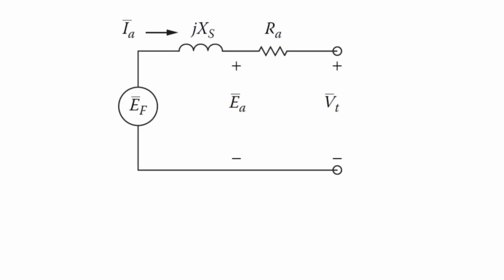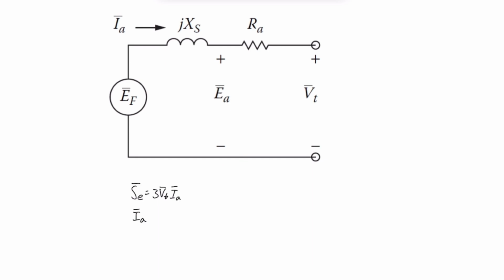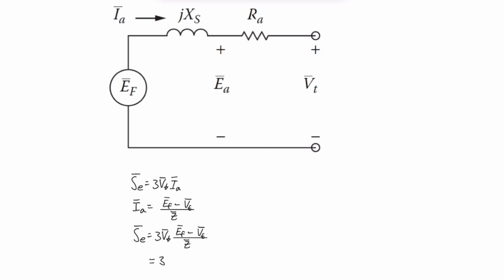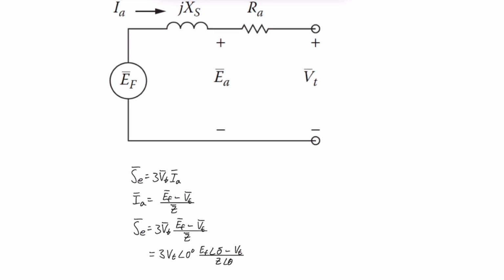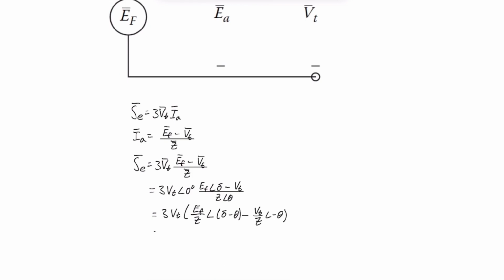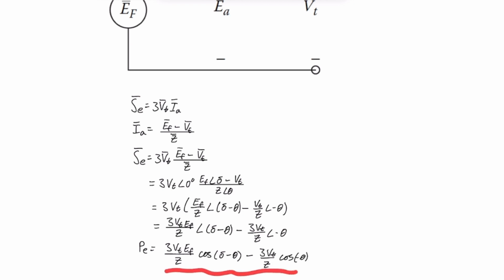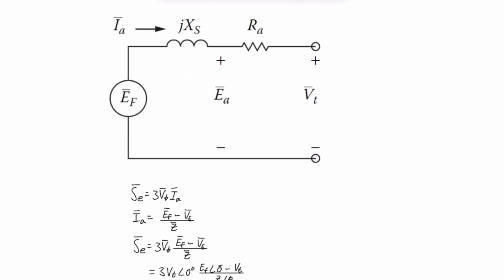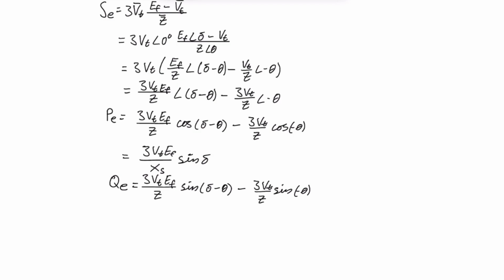How Calculate Power in Synchronous Machine